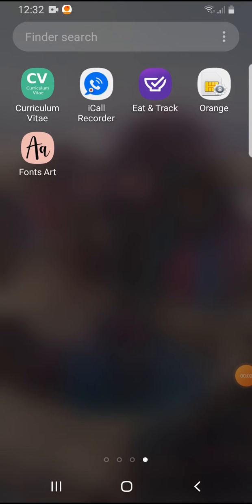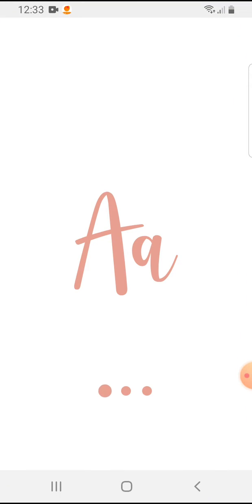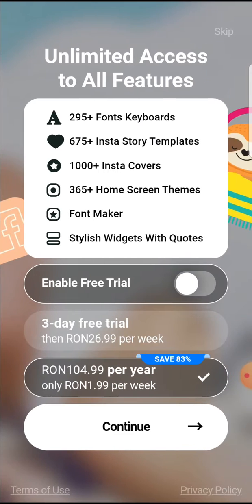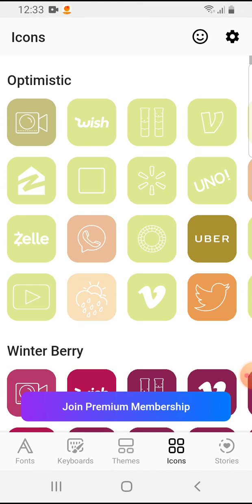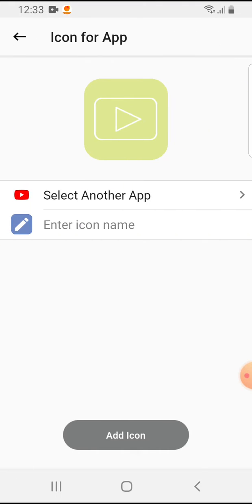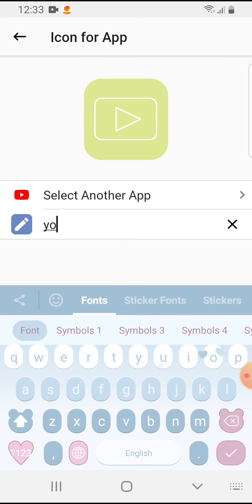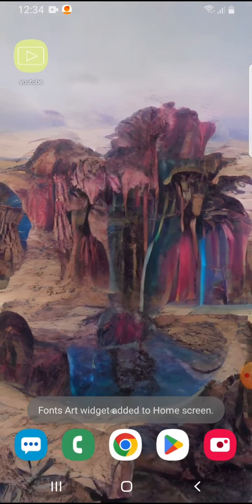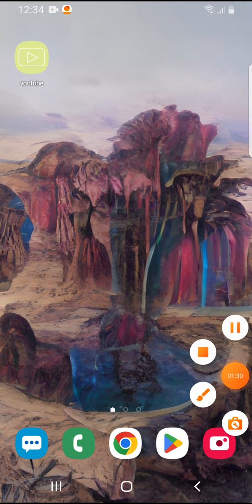How to change the app icons with Fonts Art?